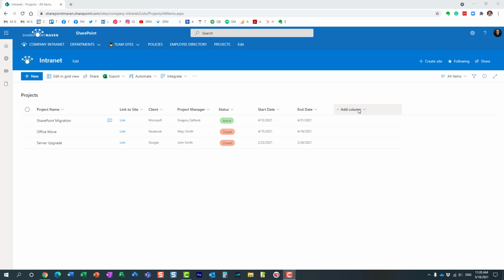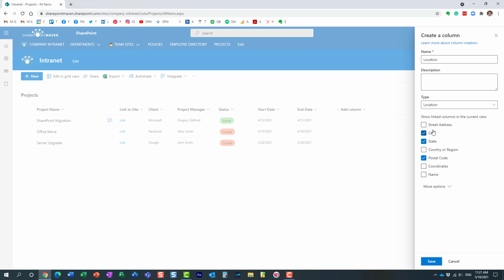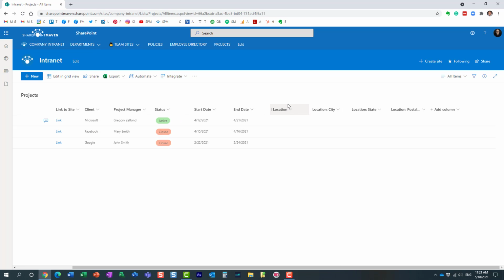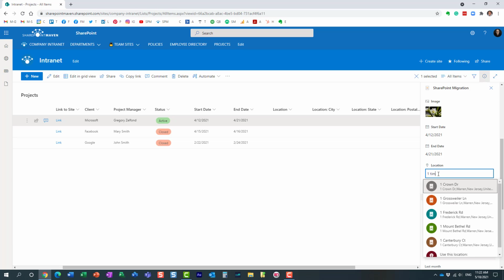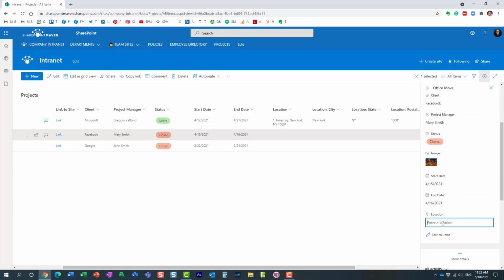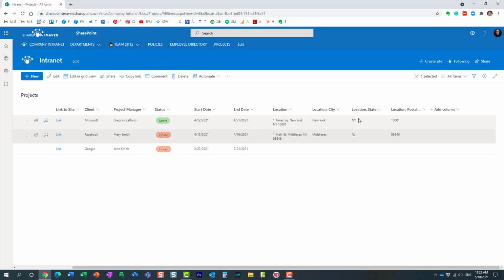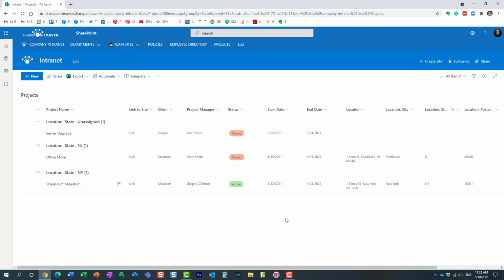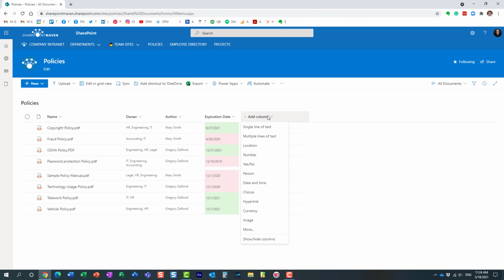How to use the Location Column on SharePoint lists and libraries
In this video, I explain how you can add an actual physical address to an item in a list or library.

Leave a comment for me below 👇